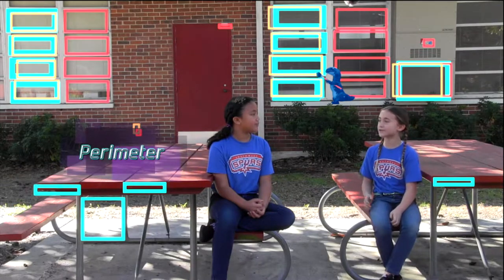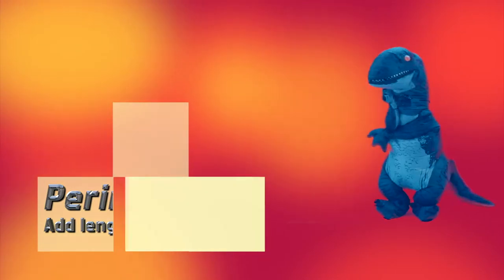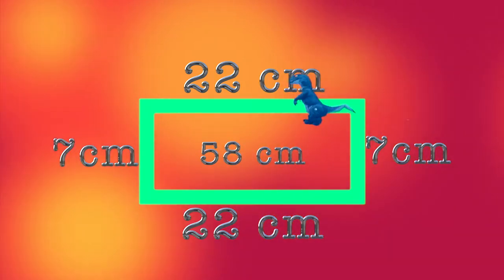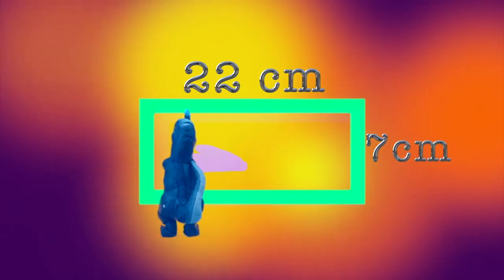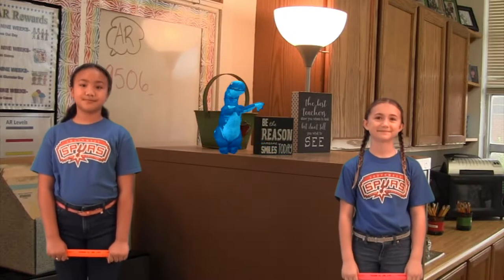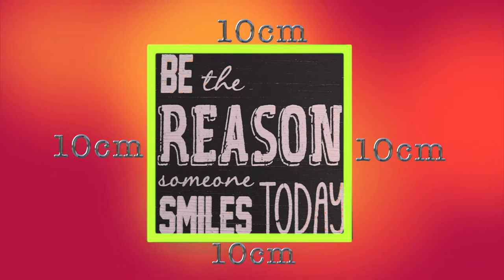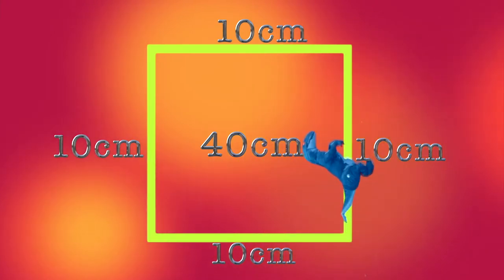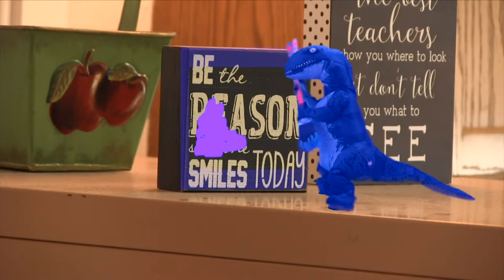09 Southwest Elementary Shapeasaurus